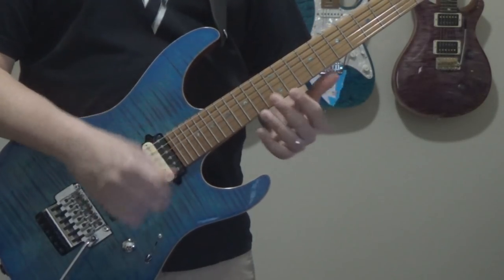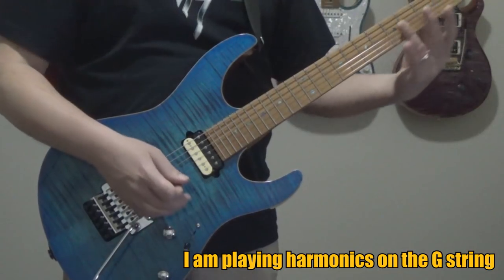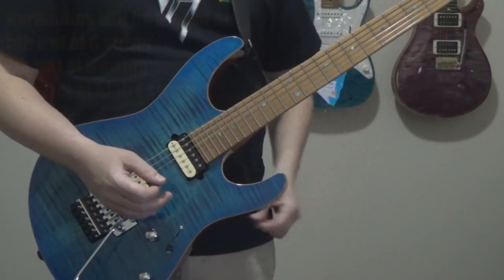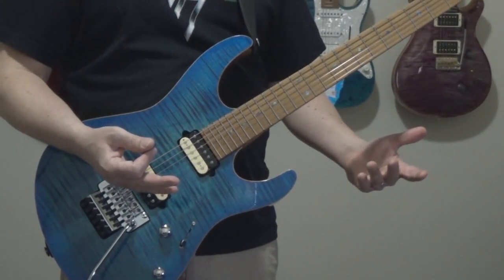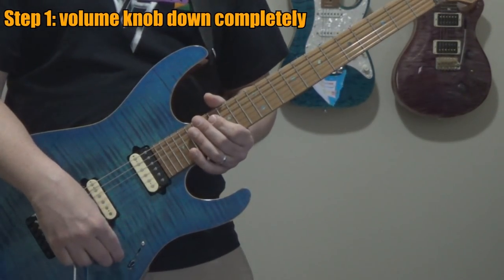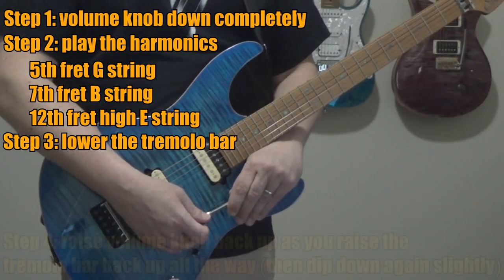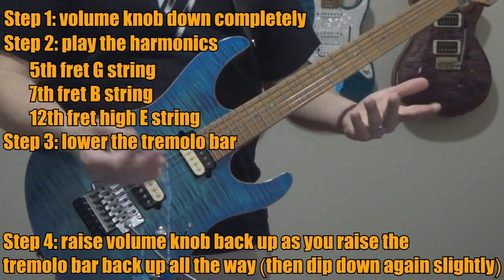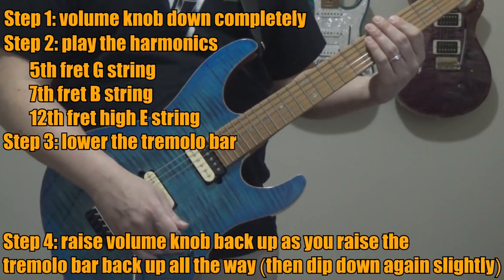Van Halen's Elephant Trick - SO EASY!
A very easy Van Halen trick that is so much fun! :) I hope you enjoy doing it!

Thank you! This helps motivate me to keep making these videos in my spare free time :)

Interested in GREAT deals on the BEST gear from my friends at Sweetwater? Use this link!